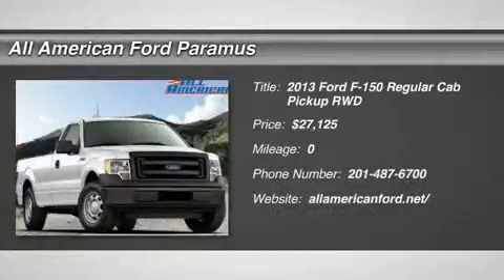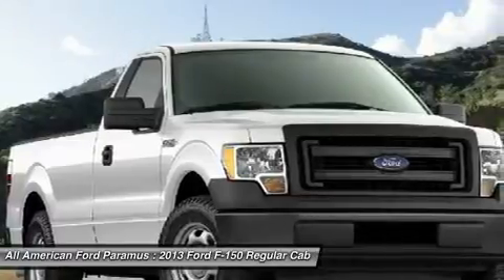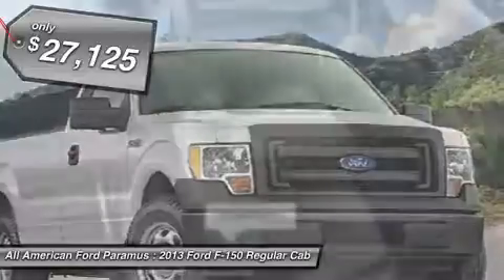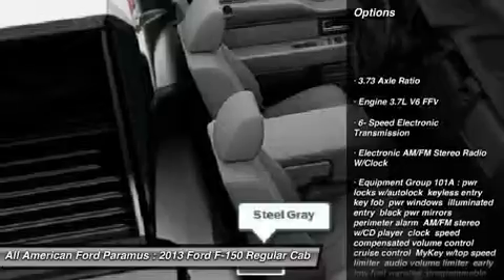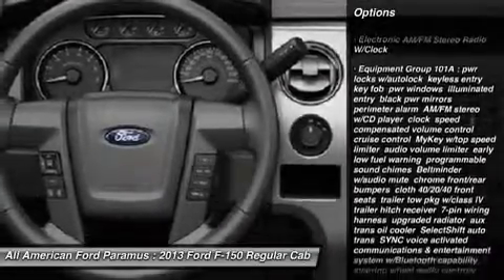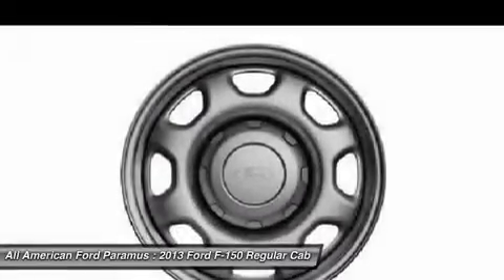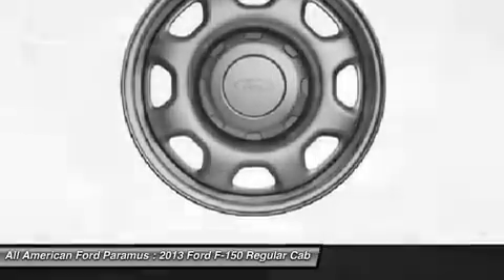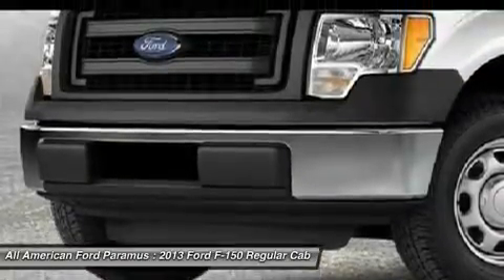2013 FORD F-150 Paramus, NJ IP-G01600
2013 FORD F-150 Paramus, NJ
Stock# IP-G01600
allamericanford.net/

375 Rt. 17 South